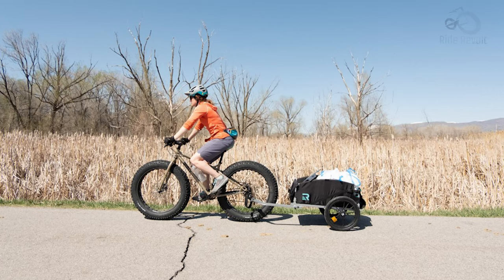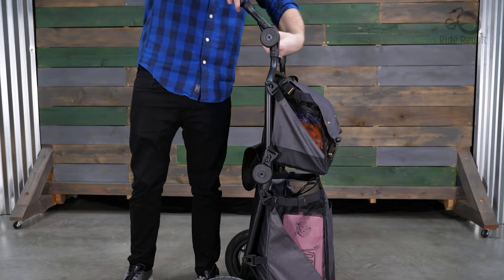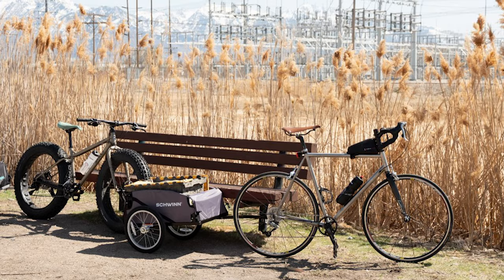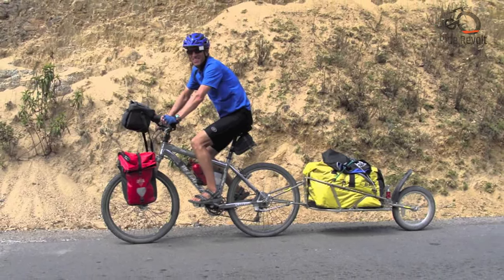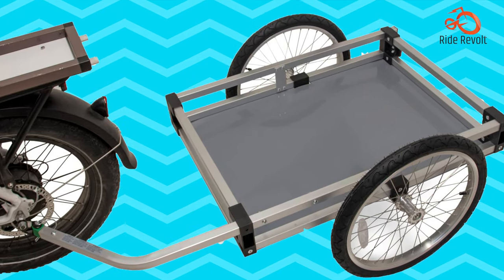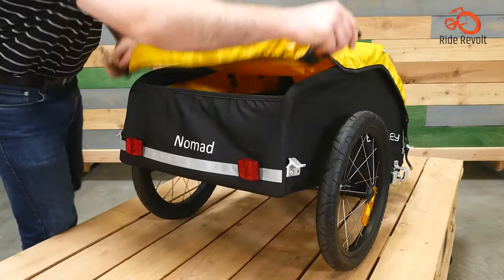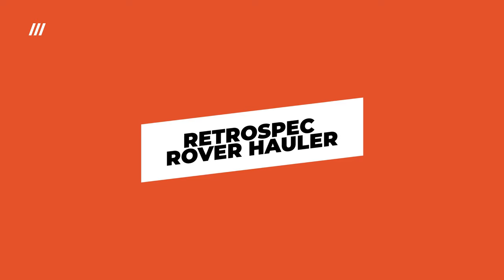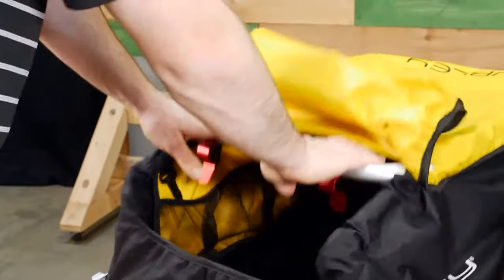7 Amazing Bicycle Cargo Trailer for Hauling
Cycling is a cost-effective, environmentally beneficial, and healthful substitute for driving. Nonetheless, bicycles have a major downside in that they don't have much storage space.  So here in this video, we showed you 7 Amazing Bicycle Cargo Trailer for Hauling.

00:00 - Intro
00:50 - Burley Bike Cargo Trailer
01:39 - Schwinn Day Tripper Cargo Bike Trailer
02:29 - Apex Rage Powersports Single Wheel
03:17 - Wike Flatbed Trailer
04:10 - Burley Cargo Bike Trailer
05:00 - Aosom Folding Bike Cargo Trailer
05:40 - Retrospec Rover Hauler